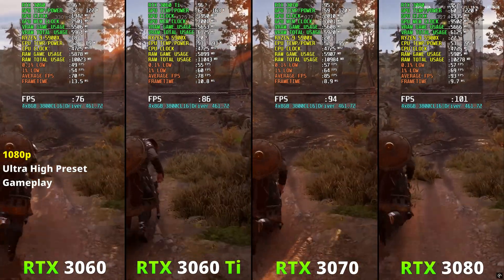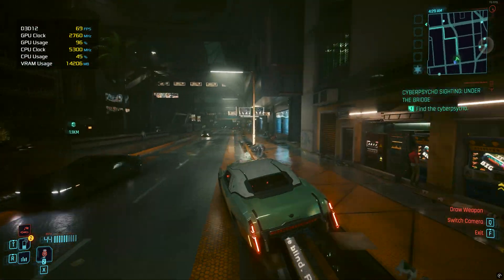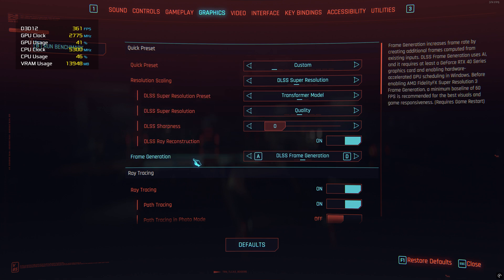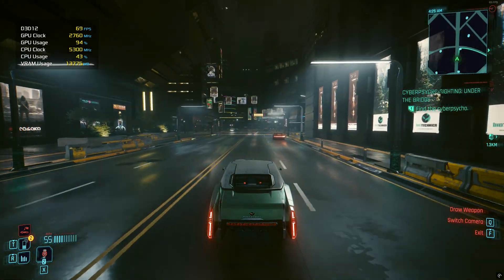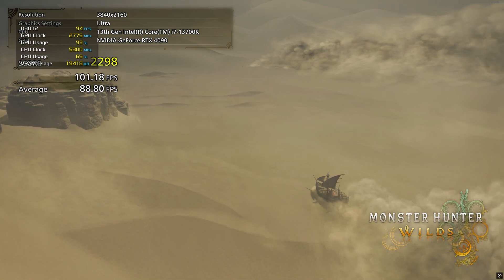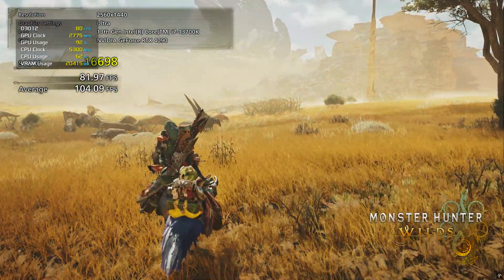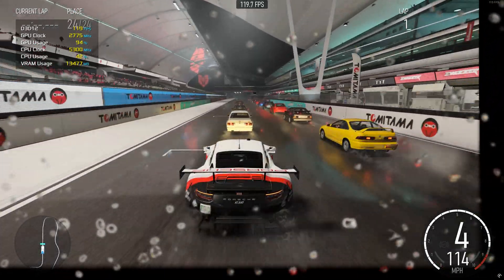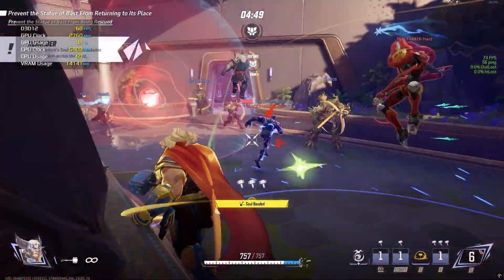Understanding VRAM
How much VRAM do you actually need for gaming in 2025? I tested eight demanding games at 4K max settings to find out. From Cyberpunk 2077 to Monster Hunter Wilds, some results were expected—others were straight-up ridiculous.